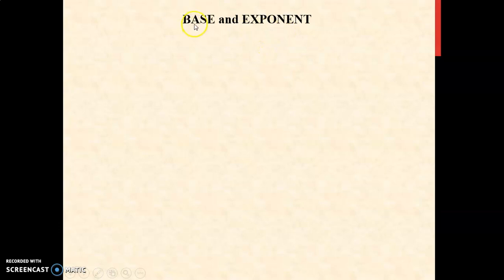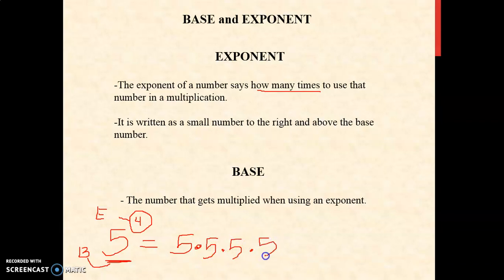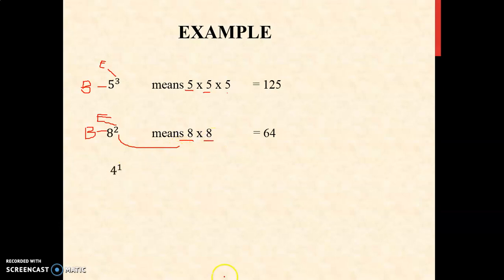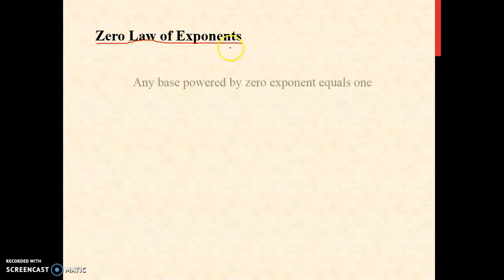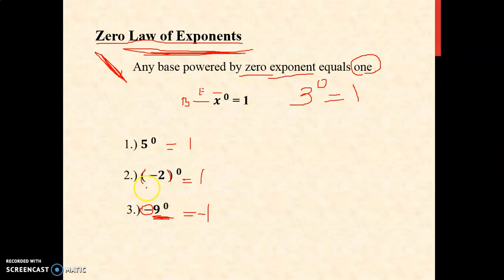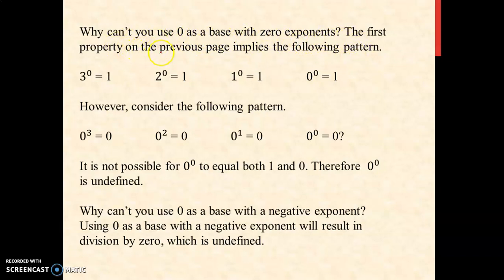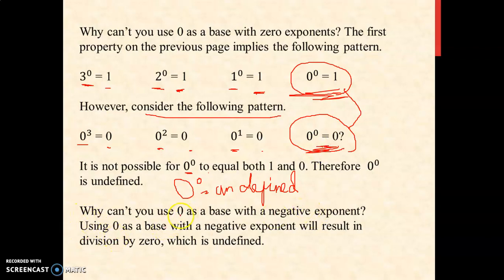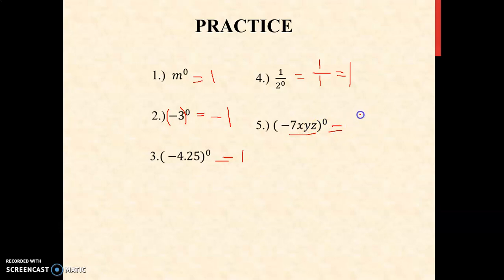Zero Exponents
Explains simplifying expressions with zero exponents